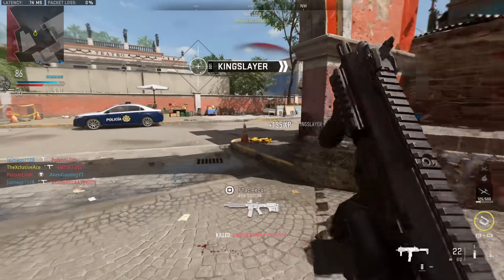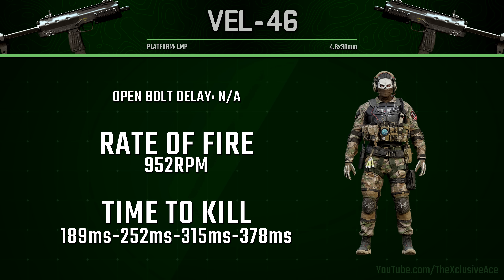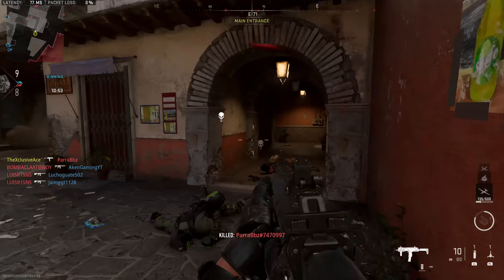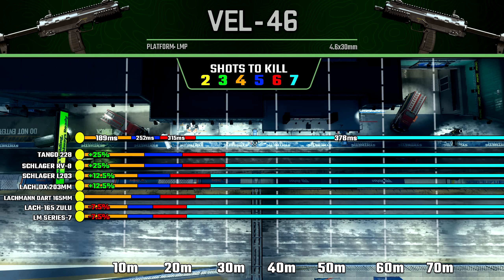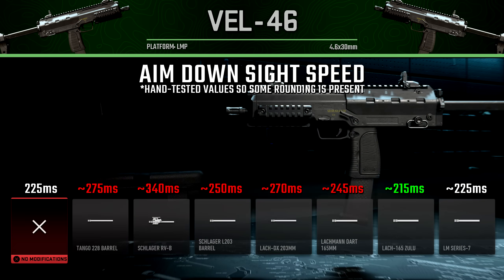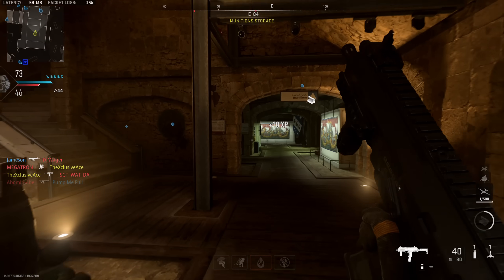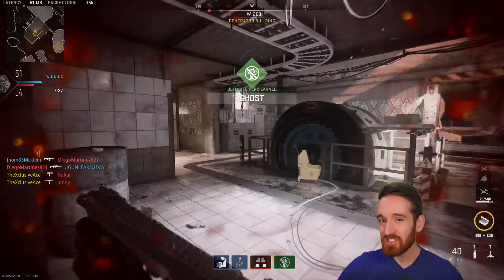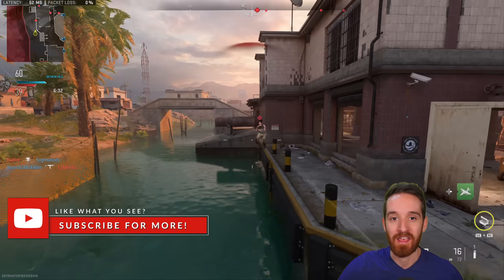The VEL 46 was Stealth Nerfed? | Gun Guide Ep. 11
Welcome to Modern Warfare II Gun Guides! This is the series where I dive deep into the stats and best attachments for every gun in the game. In today's episode, we're breaking down the Vel 46 in great detail! What do you think of this weapon in MWII?

0:00 Intro
0:19 Damage & Multipliers
1:06 Rate of Fire & TTK
1:35 Bullet Velocity
1:47 Ranges
2:02 Hipfire & Sway
2:19 Recoil
2:37 Handling
3:23 Mobility
3:45 Barrel Ranges
4:11 Barrel Recoil
4:42 Barrel ADS Speeds
5:30 Balanced Build
7:02 Ranged Build
8:27 Wrapping Up